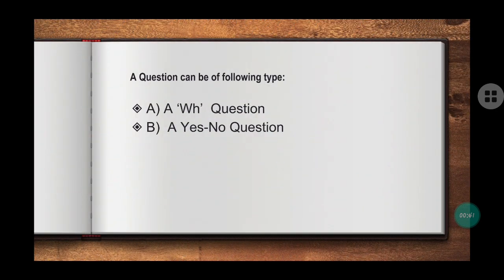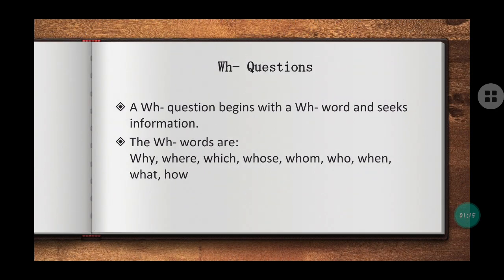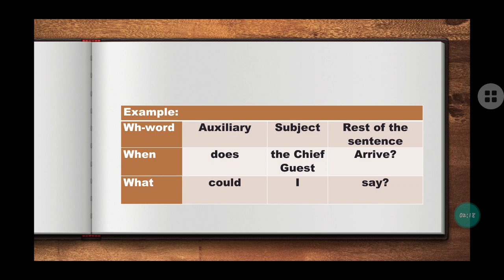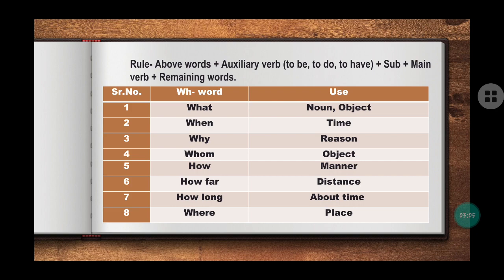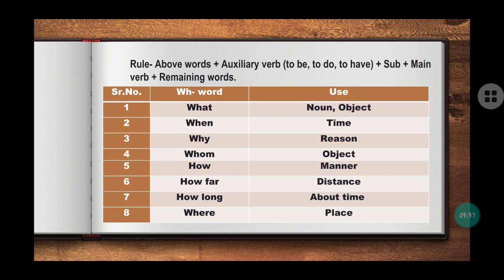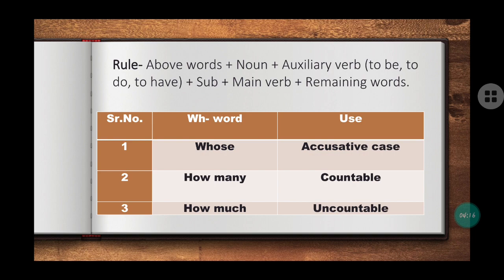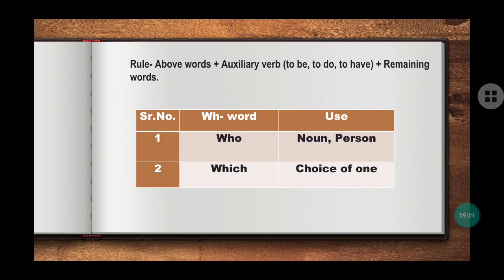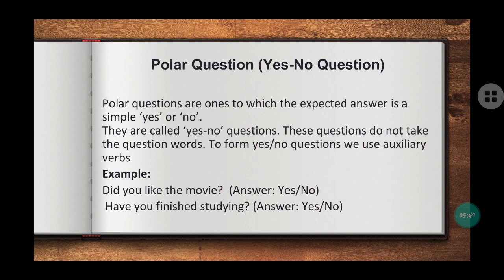WH questions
How to frame WH questions